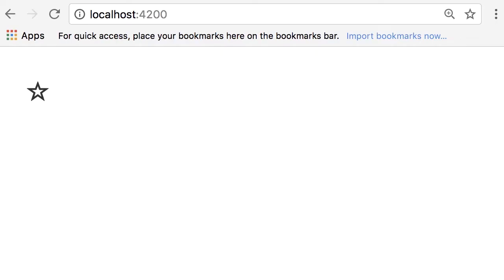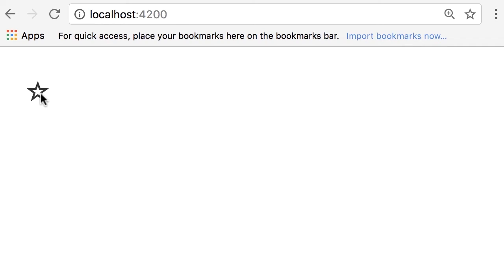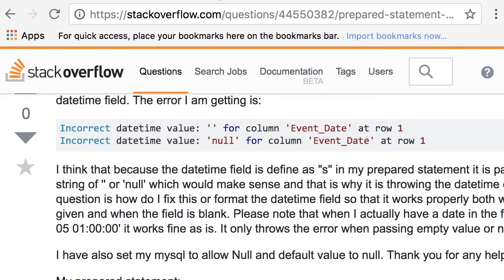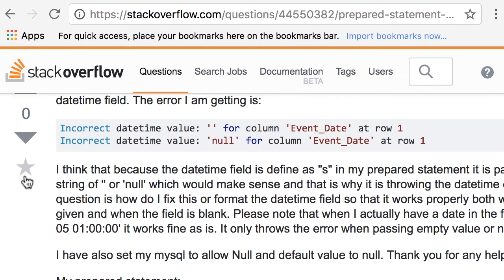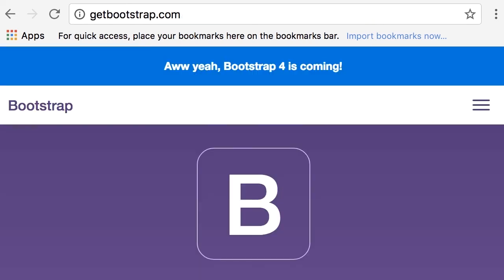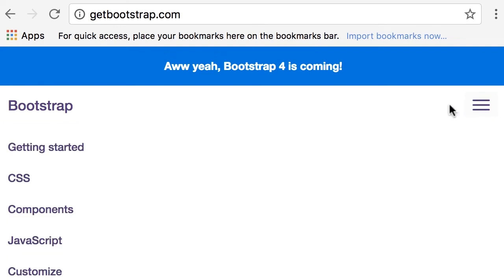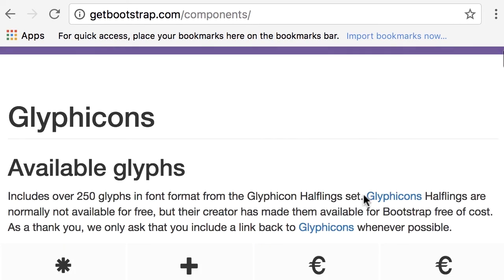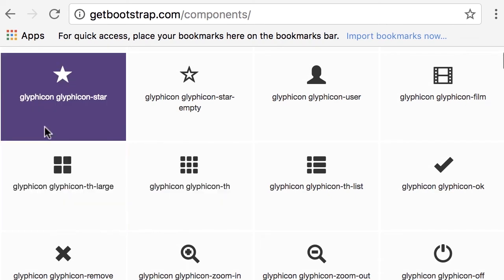Angular | Beginner to Pro #49 - Exercise Favorite Component [By Mosh Hamedani]